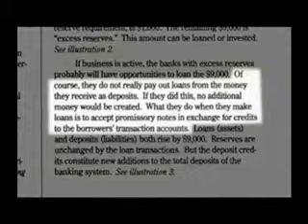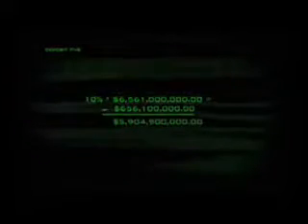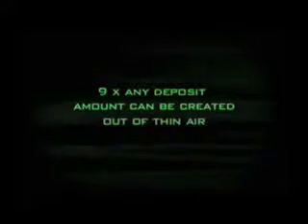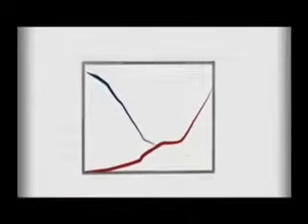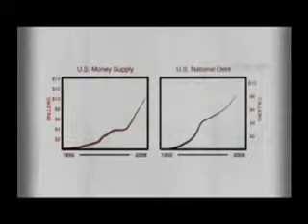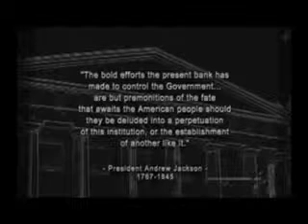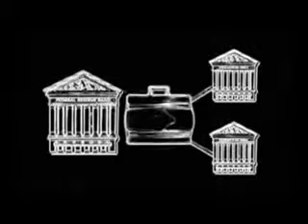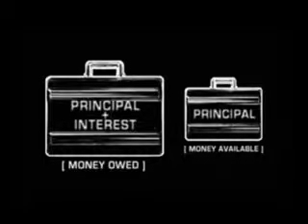Zeitgeist addendum Part 2 of 13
Zeitgeist: Addendum, attempts to locate the root causes of this pervasive social corruption, while offering a solution. This solution is not based on politics, morality, laws, or any other "establishment" notions of human affairs, but rather on a modern, non-superstitous based understanding of what we are and how we align with nature, to which we are a part. The work advocates a new social system which is updated to present day knowledge, highly influenced by the life long work of Jacque Fresco and The Venus Project.

STOP COMPLYING WITH THE SYSTEM!

RIGHT NOW!!!